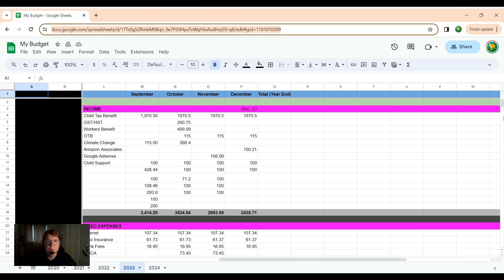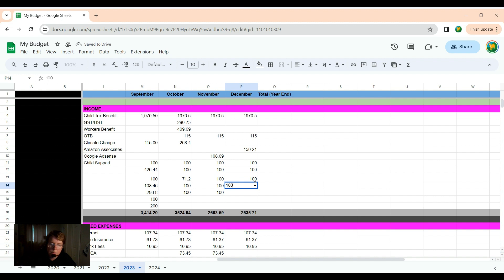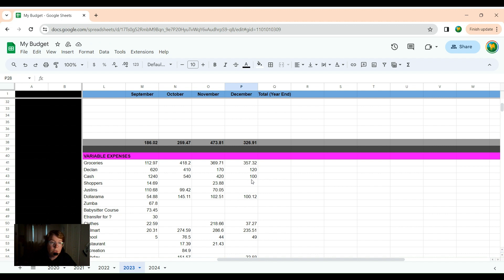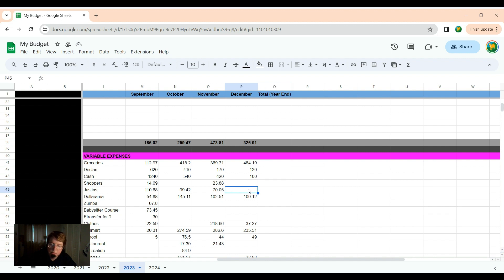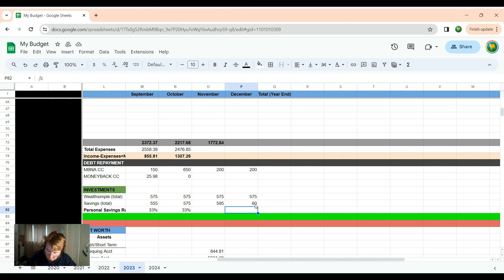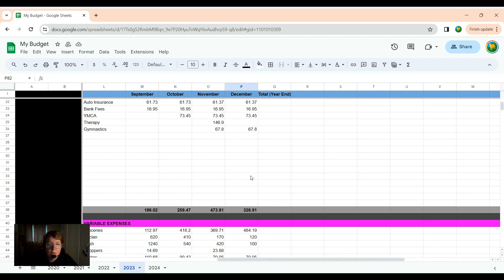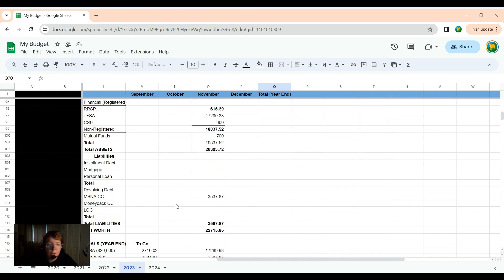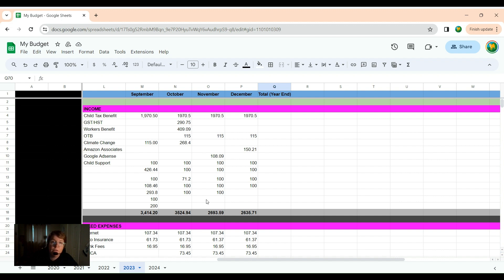Budget With Me // End Of December 2023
I fill out my budget for the for the end of December. Hooray!
Keeping track of my income and expenses on a weekly basis does not take too much time and allows me to see if there is a spending trend that needs to be fixed.
Budgeting might not be the most exciting thing in the world, but if you have financial goals, it's a must!